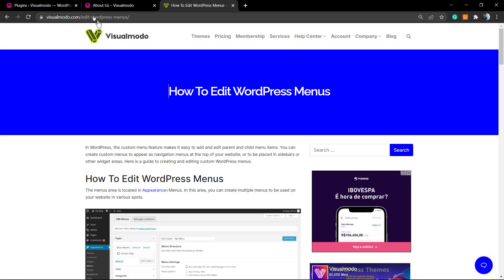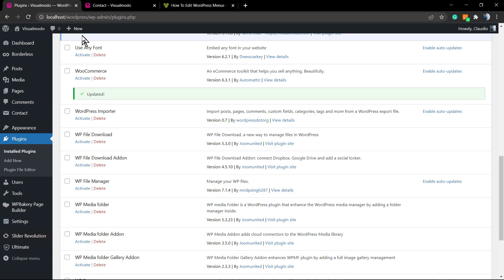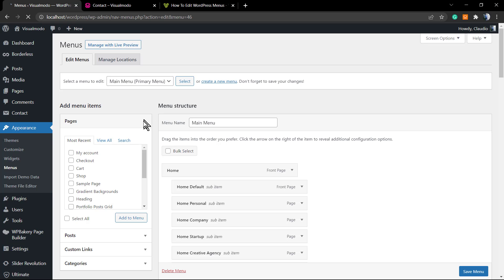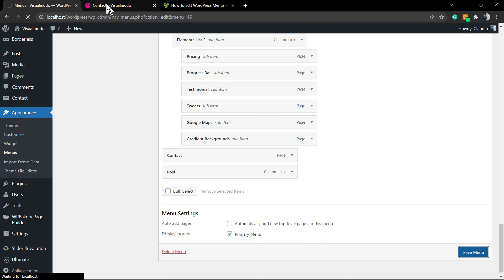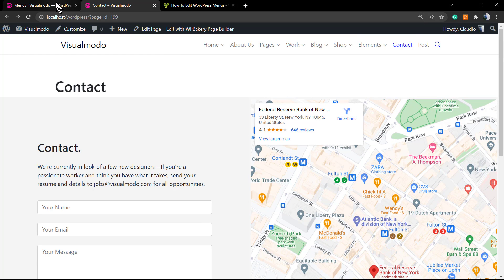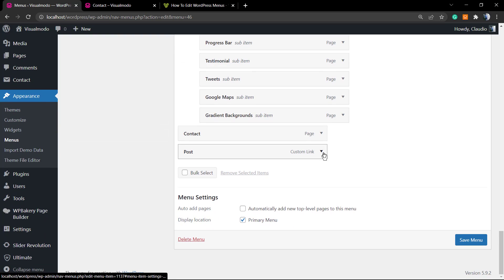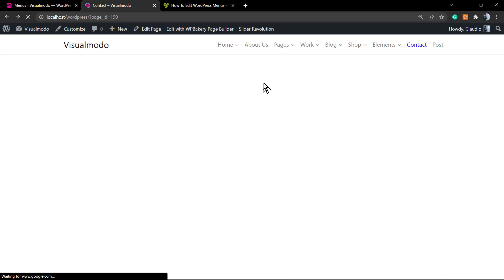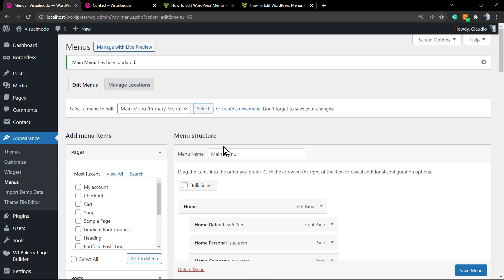How to Add Nofollow Links in WordPress Navigation Menus?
In today's WordPress video tutorial, we'll learn a simple, fast, and codeless way to add nofollow SEO attributes into our WordPress navigation menu items.

Need to add a nofollow link to your WordPress navigation menu? Many website owners prefer to add nofollow tags to external links, but beginners may find it difficult to add custom links to menus. In this article, we will show you how to add a nofollow link to your WordPress navigation menu.

How to Add Nofollow Links in WordPress Navigation Menu
Why add a nofollow link to your WordPress navigation menu?
If you run a WordPress site, you may want to add the nofollow tag when creating external links. This lets search engines know not to pass link authority from your site to other sites you link to.
 When you link to an external website, search engines see it as a ranking signal and grant a small percentage of your authority to other websites. As a general best practice for SEO, add nofollow to any external sites you don't trust.

To get started, just visit the Appearance » menu in your WordPress admin. First, you need to add external links to your WordPress navigation menu just like any custom link. To do this, you need to click on the Custom Links tab in order to see the URL and link text options. Just enter the URL and link text of the website you want to link to. After that, you should click the "Add to Menu" button and the link will be added to the "Menu Structure" column.

To add the nofollow attribute to a link, you need to click the down arrow to the right of the menu item, as shown in the screenshot above. You can now see the details of the external link you just added, including the URL and navigation labels.

Click Screen Options at the top of the screen
If you don't see the "Link Target" and "Link Relationship" options, you need to add them.